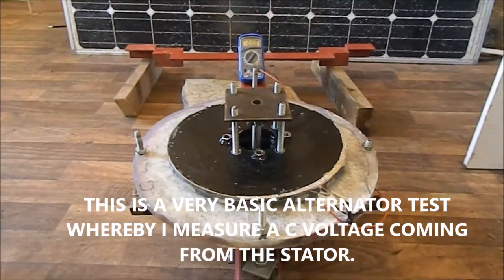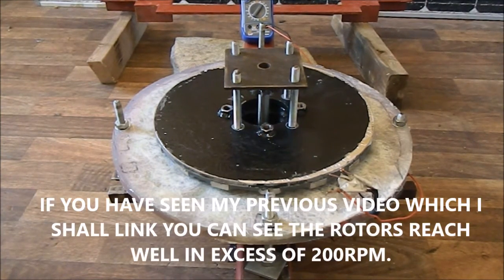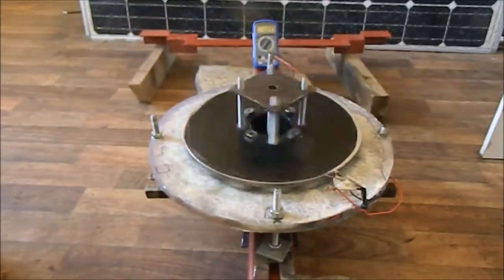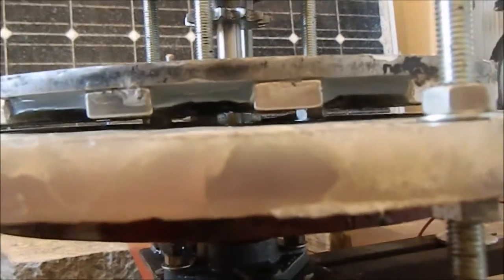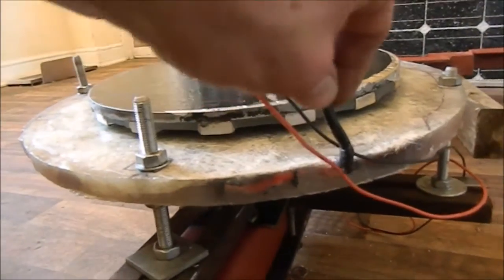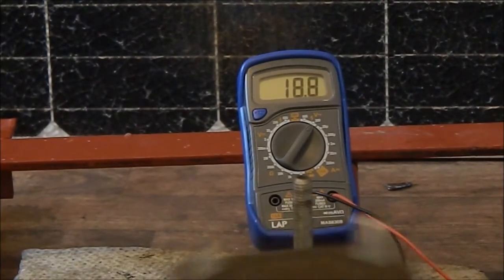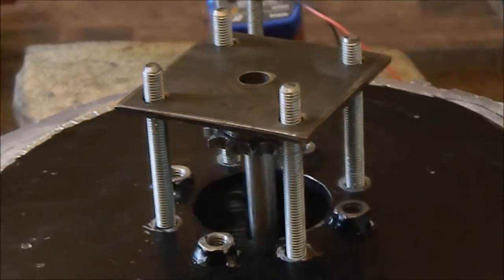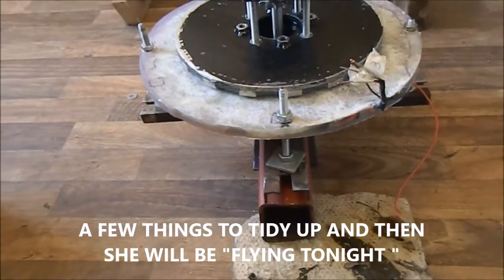OFF GRID VAWT wind turbine 24V Alternator Testing 20 12 2016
So it appears all is not lost on the alternator front I think there will just be a little less power from phase 3.

I made a right mess up with the stator I have found a way to make sure I never repeat this horrendous error.

THIS IS A VIDEO OF ME TESTING THE STATOR CRANKING BY HAND, LOT'S OF WIND ON ITS WAY PLUS 2 ROLLS OF WIRE AND 5KG OF RESIN.
Keep the faith is the message here.